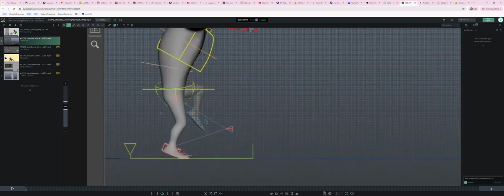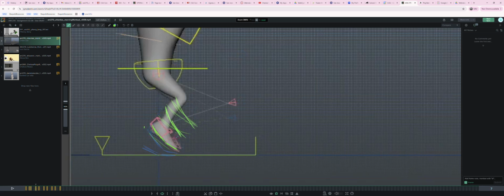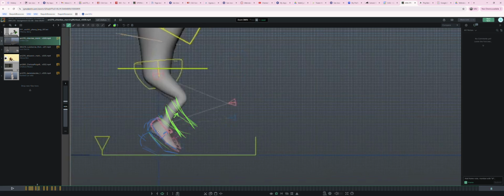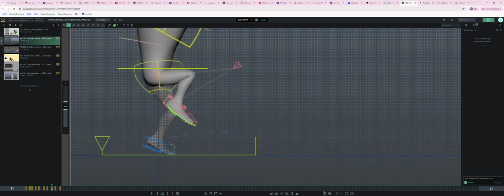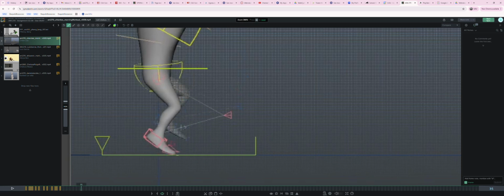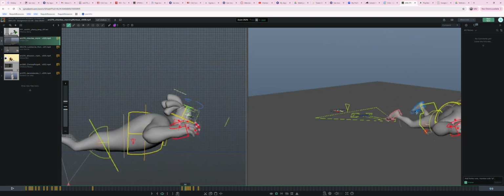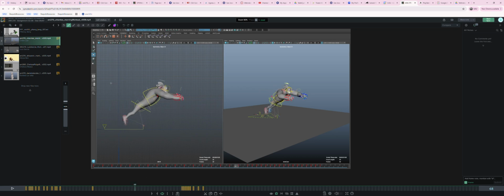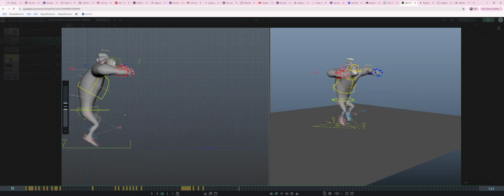ANI 270 Assignment 02 08 Due 05 07 ani270 chienlee morningWorkout v009 Google Chrome 2025 0